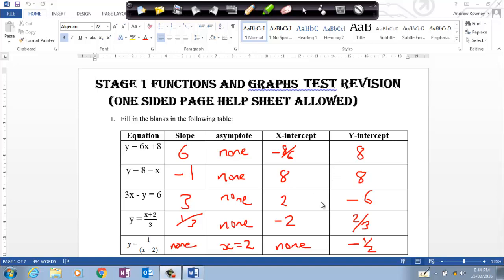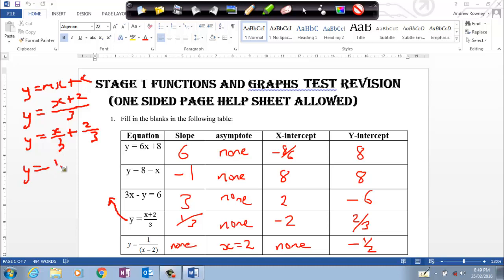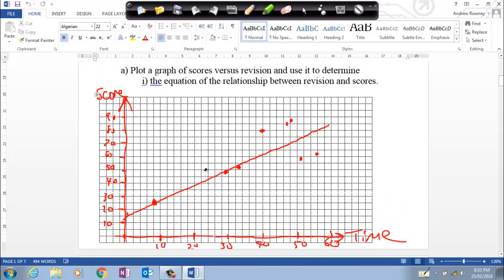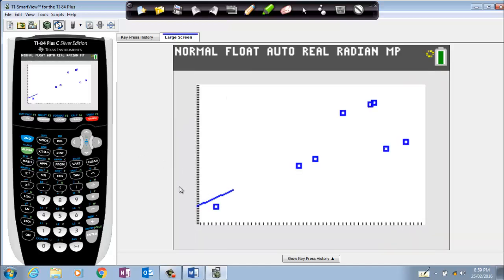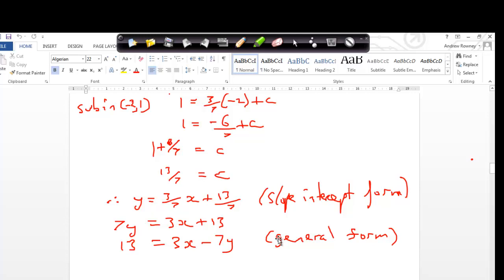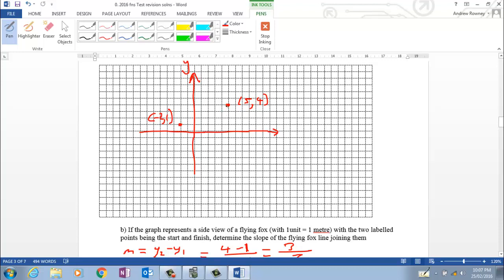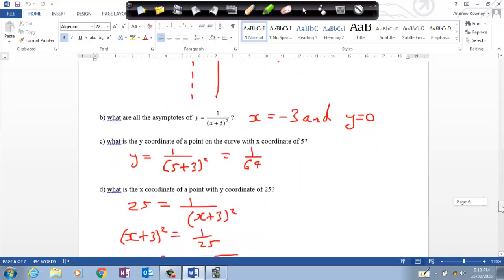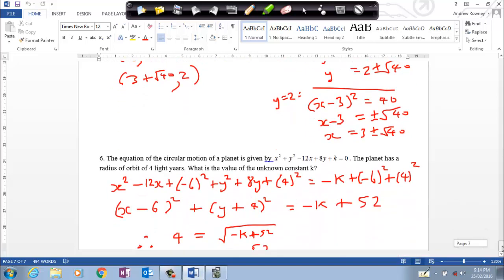0 2018 fns test rev solns